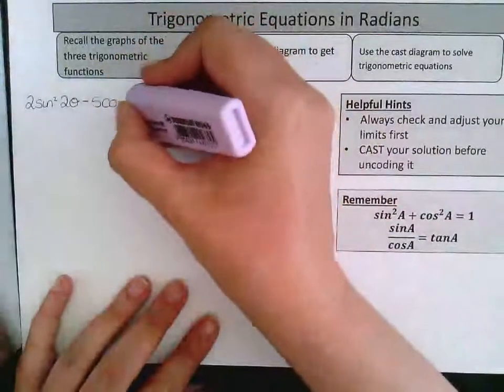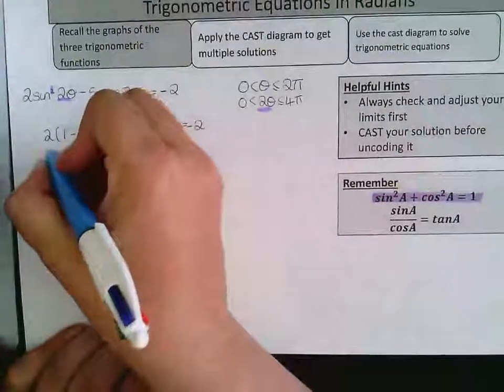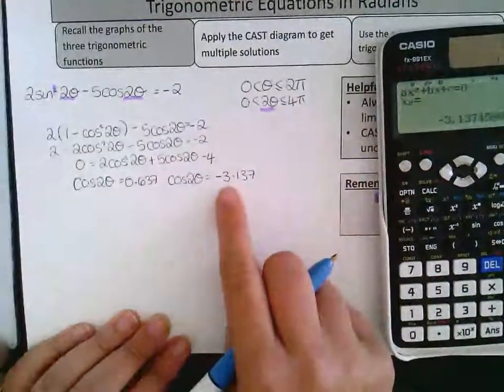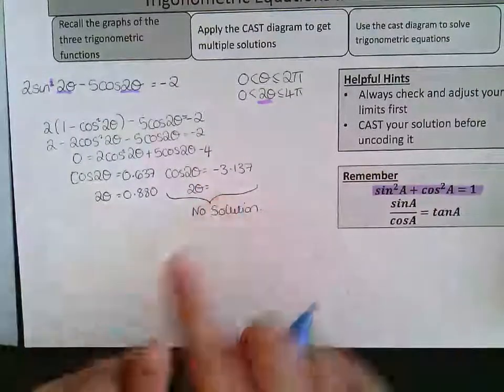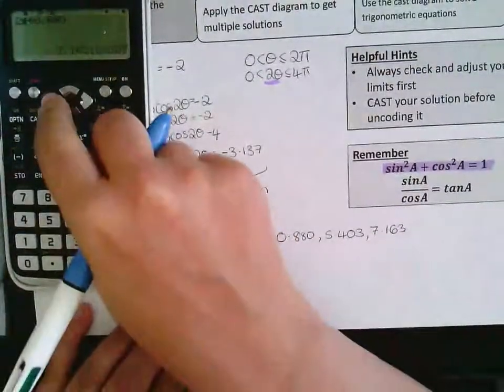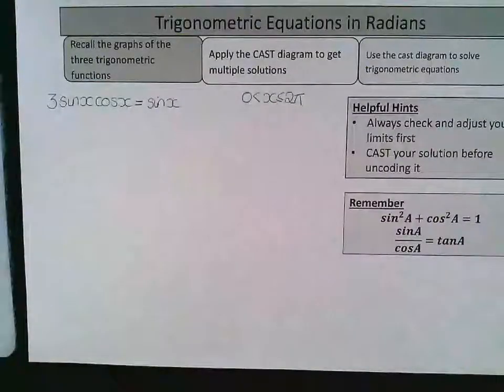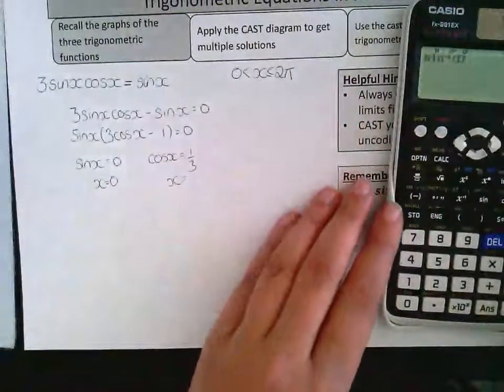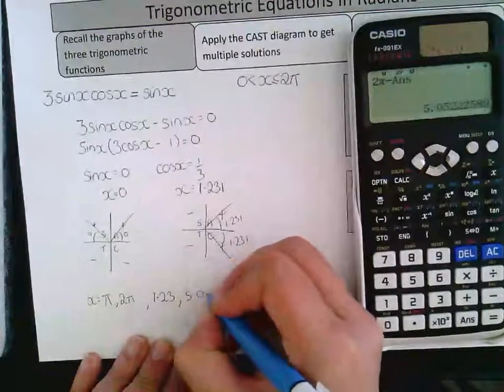A level Pure 2 Using trigonometric identites to solve equations